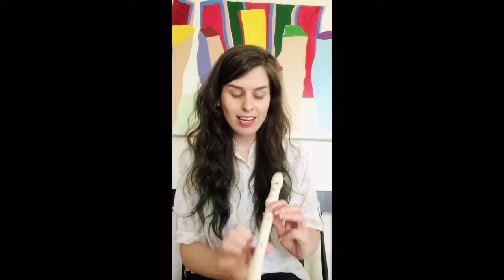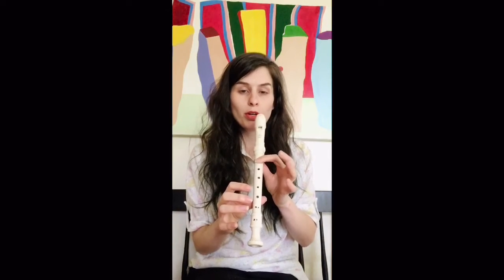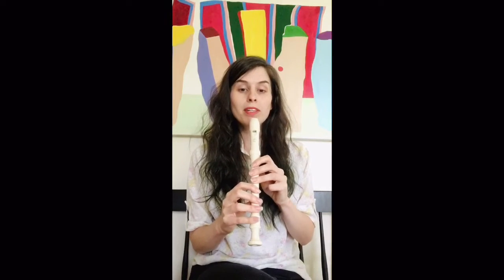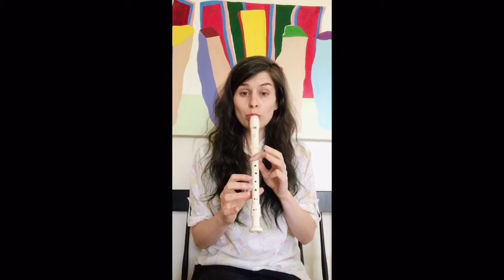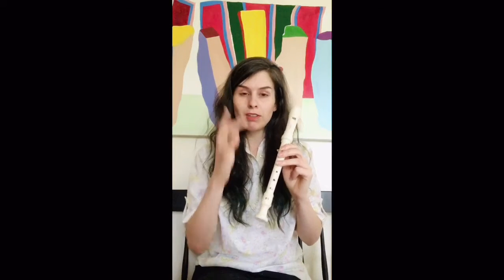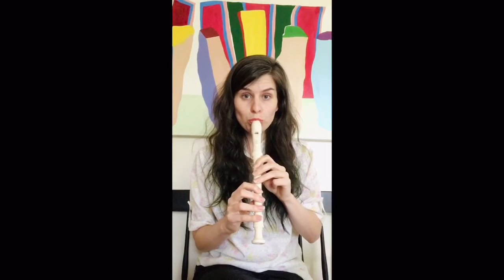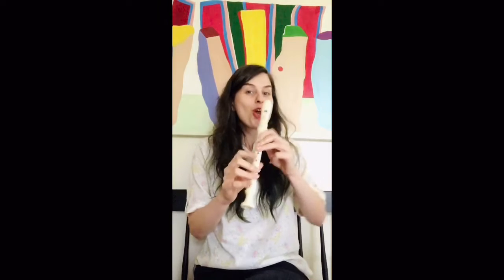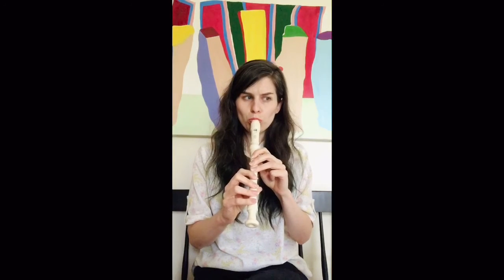“Ti” on Recorder